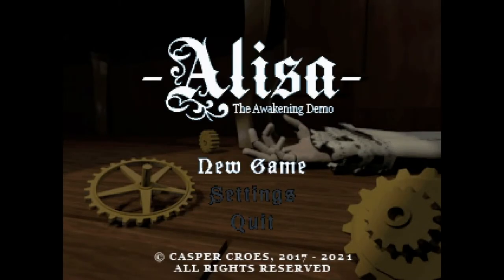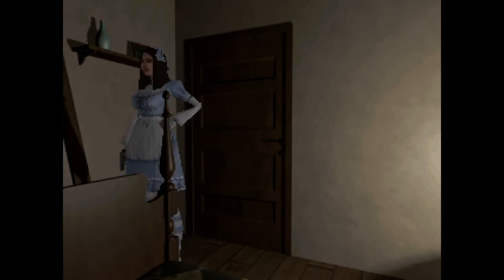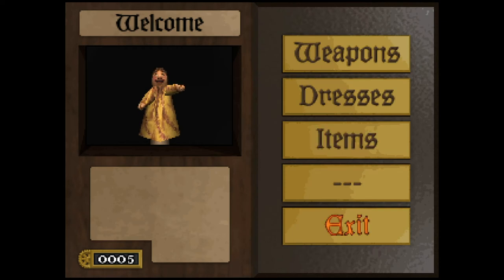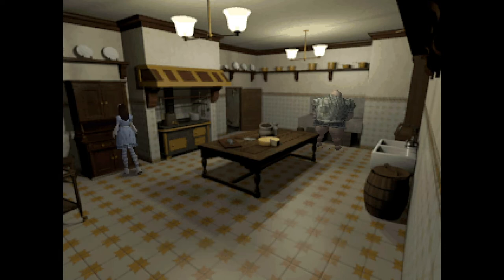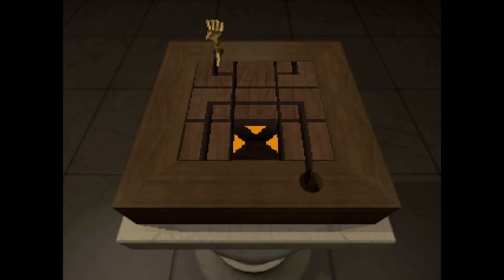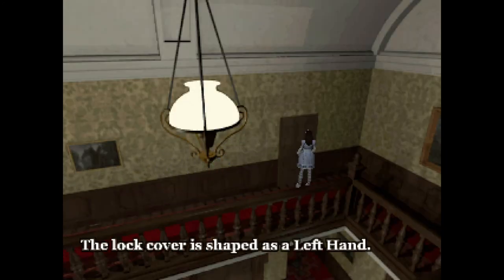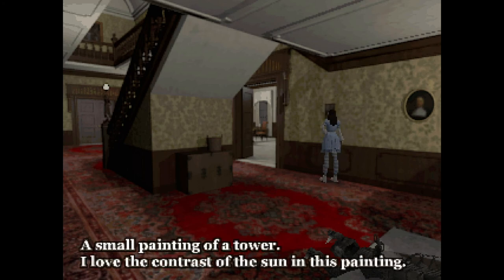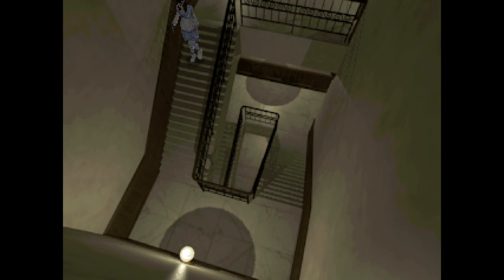OnyxJR's House of Halloween |7| Alisa: The Awakening Demo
Night 7,
Somehow...I'm still alive. After getting out of that zombie infested school, someone knocked me out and put me in a dress. Now, I must fight for my life against murderous dolls.